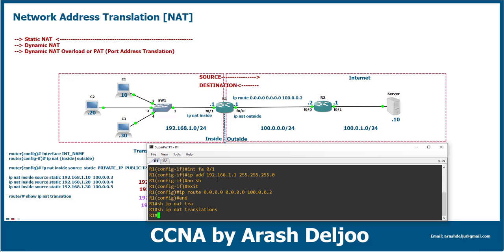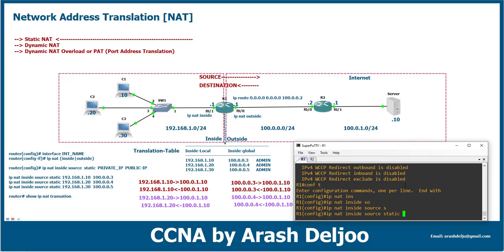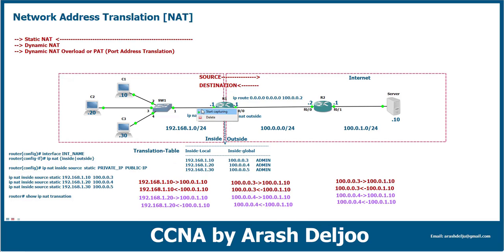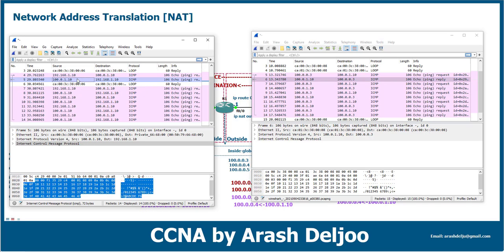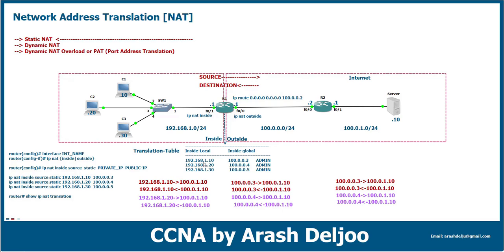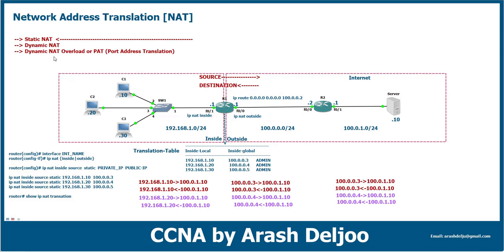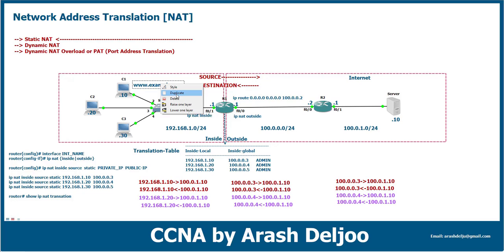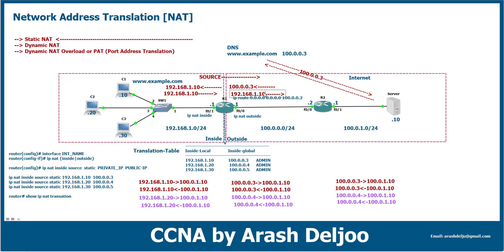11 IPv4 - Private Addressing and NAT (A) by ArashDeljoo - Part6/13